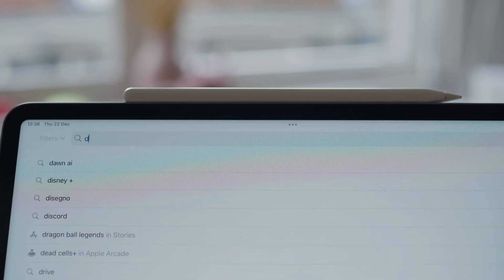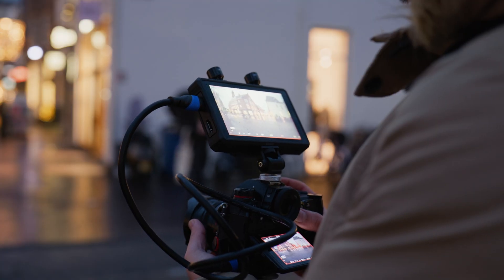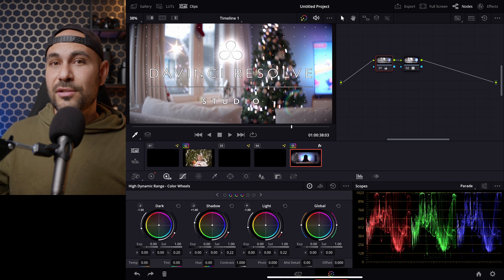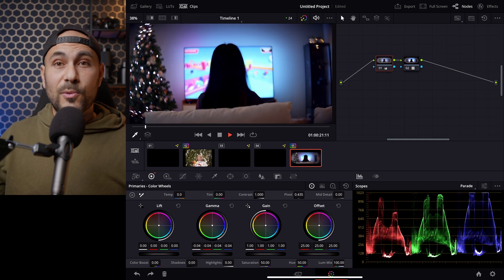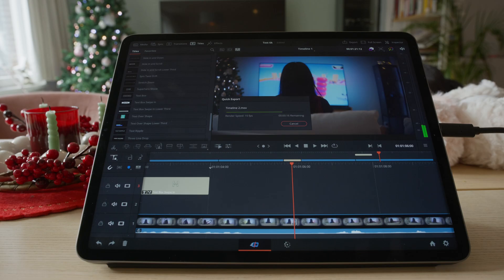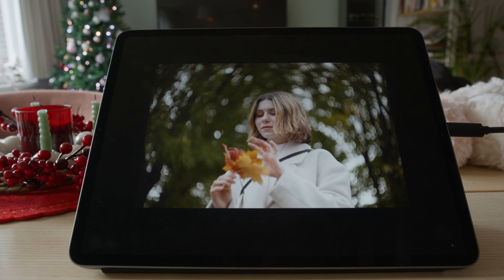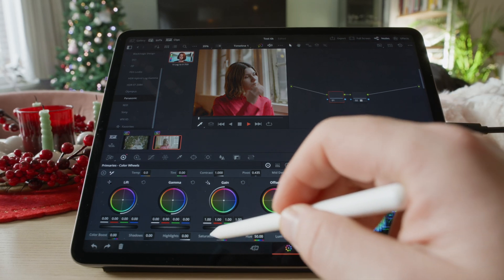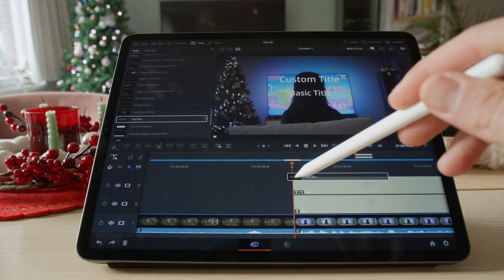iPad Pro M1 & Davinci Resolve - Very Impressive Performances with 6K 10bit H.265 video files!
Hi Guys! In todays video I'll share my first impressions of DaVinci Resolve (Free Version) on the Ipad Pro 2021 (M1 Chipset). The first idea that came in my mind was to test the super compressed, but great, 6K 4:2:0 H.265 files from my Panasonic Lumix S1. and the IPad Pro handled them extremely well 99% of the time! I think that this is simply revolutionary and I can't wait to see Black Magic Design adding more pages inside DaVinci Resolve for IPad Pro. I would love to see the Fairlight and Fusion pages!

Apparently I've disabled the top video track, with the information about the render time. Sorry about it!
To render a 6K 10bits 4:2:0 H.265 to 4K H.264 the iPad pro M1 needed 50 seconds, for 42 sec video final video (with some effects and animated texts), and it needed 45 sec, for a 1 minute video( without effects or animated texts). Cheers!

Or the MacBook Pro =
M1 MAX

A big thanks to the models in the video:
Gabry = @g.abriela.a
Emilia = @miemy_emilia

Vero = @lucabono
//My Camera Kit:

My Vlogging Camera
My Cinema Camera
My Gimbal
My Microphone
Pro Mini Tripod
The Diffusion Filter
Most Used ND Filter
VND Filter =
My Camera Bag =
Best Video Editing Laptop =

My Leica R kit:

- Leica R 90mm F2
- Leica R 50mm F2
- Leica R 35mm F2
- Leica R 24mm F2.8
- Leica R to Leica L adapter

My Zeiss Classic ZF kit:

- Zeiss 100mm F2
- Zeiss 85mm F1.4
- Zeiss 50mm F1.4
- Zeiss 35mm F2
- Zeiss 25mm F2
- Zeiss 21mm F2.8
- Nikon to L-Mount Adapter

My Meyer Optik kit:
- Trioplan 35mm F2.8 II
- Primoplan 58mm F1.9 II
- Primoplan 75mm F1.9 ll